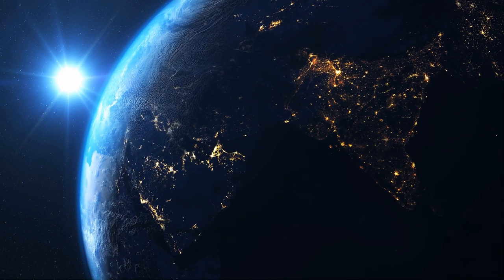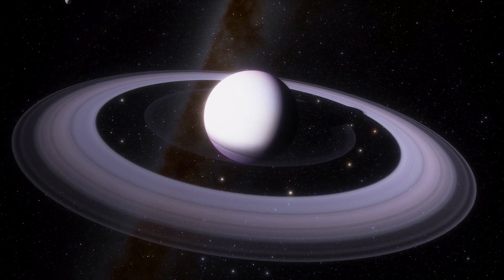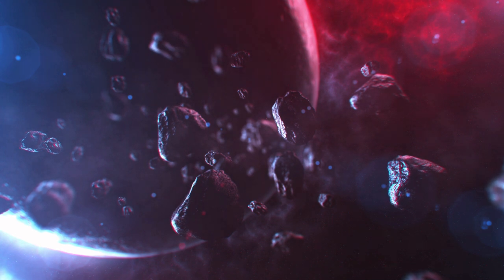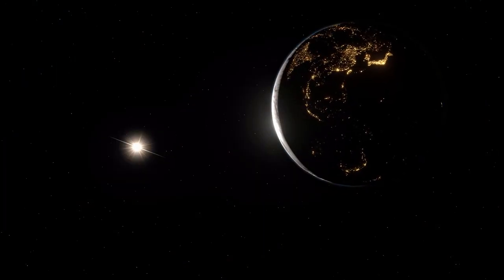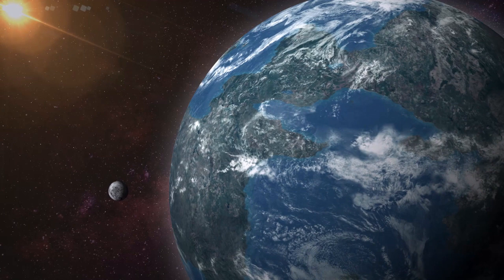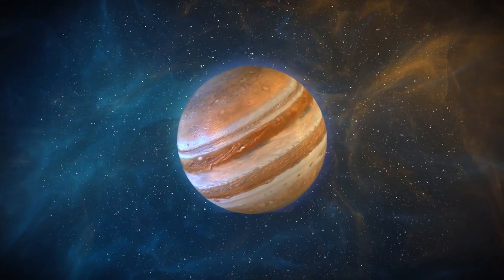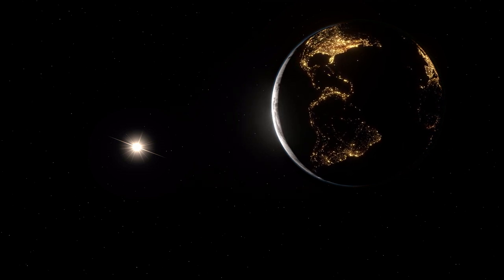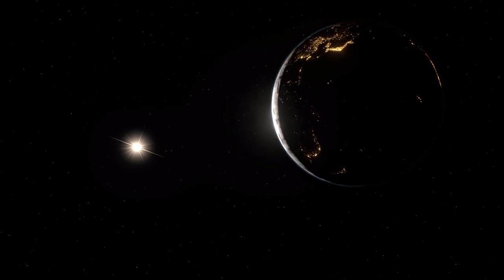THE SOLAR SYSTEM